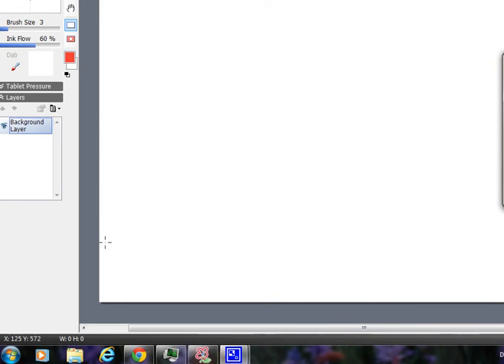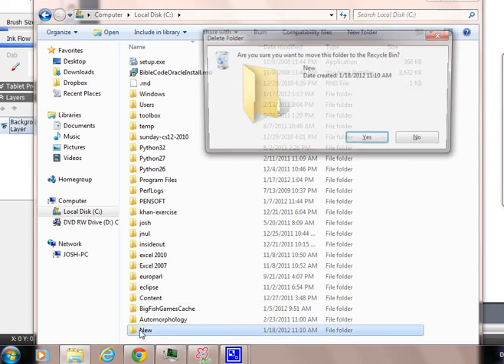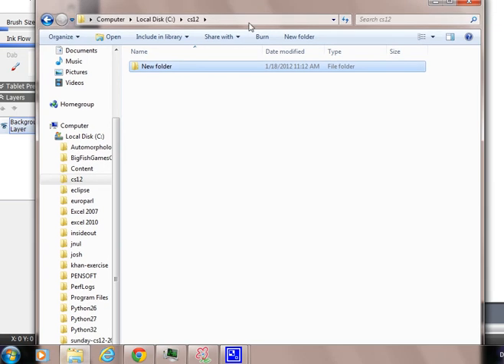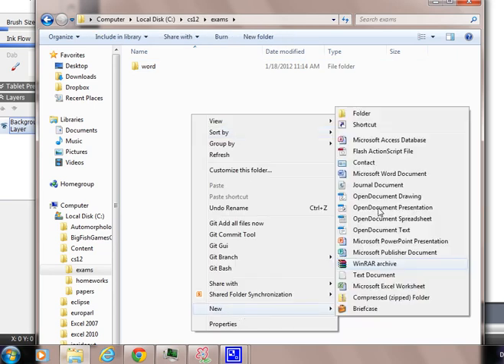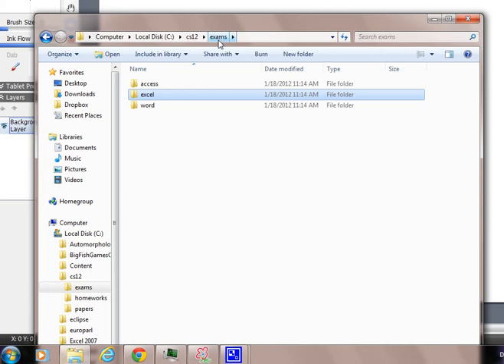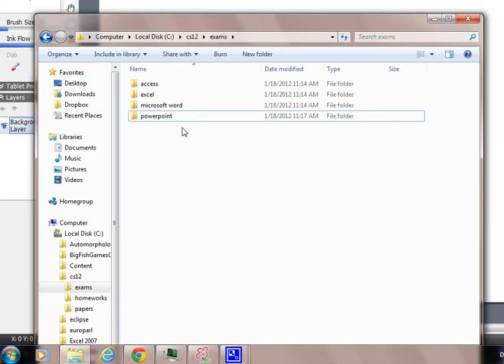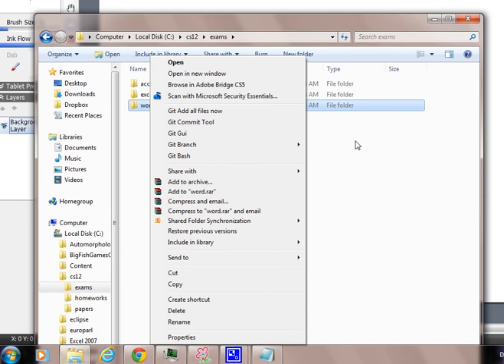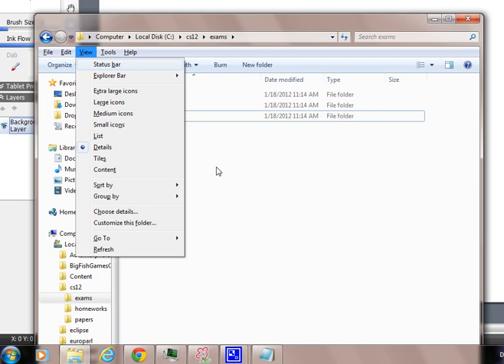Navigating Windows part II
How to create, rename, and delete folders in Windows.